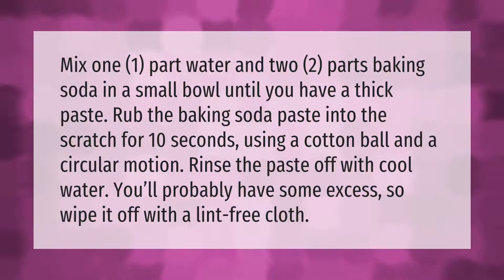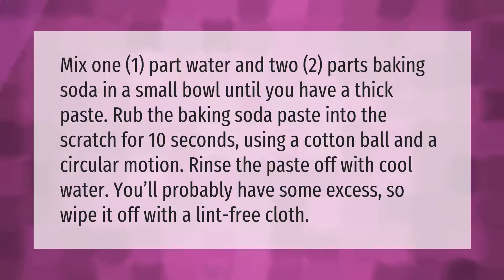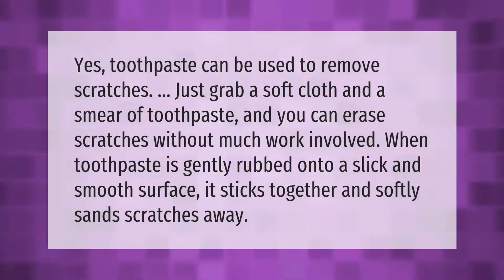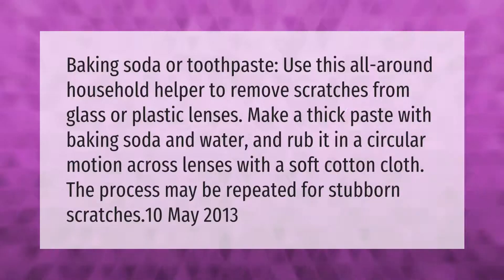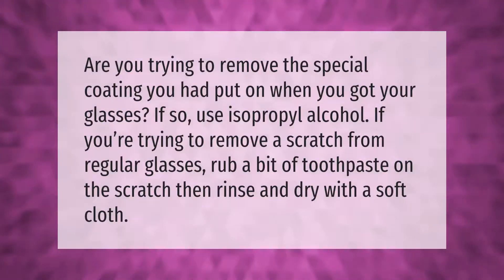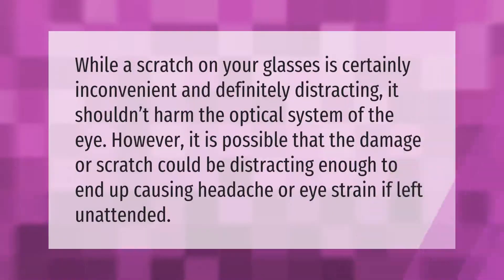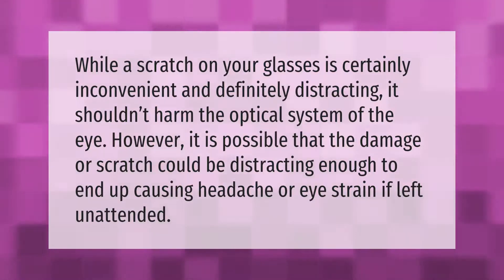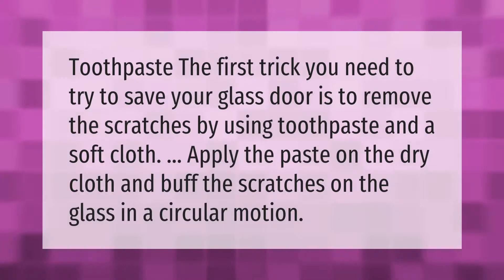How does baking soda remove scratches from glasses?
00:00 - How does baking soda remove scratches from glasses?
00:42 - Does toothpaste actually remove scratches?
01:12 - How do you get deep scratches out of plastic glasses?
01:45 - How do you remove scratch coating from glasses?
02:11 - Is it bad to wear scratched glasses?
02:39 - Can you fix scratched glass door?

Laura S. Harris (2021, March 21.) How does baking soda remove scratches from glasses?
    AskAbout.video/articles/How-does-baking-soda-remove-scratches-from-glasses-230046